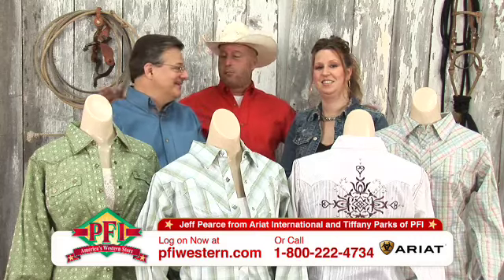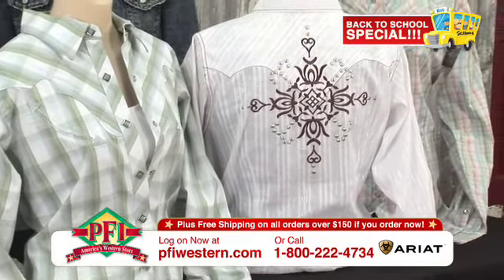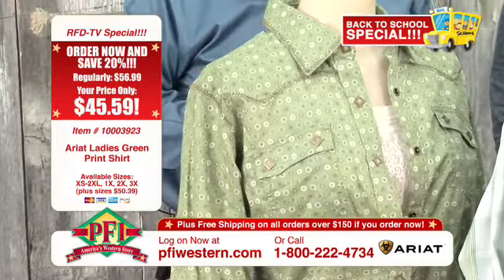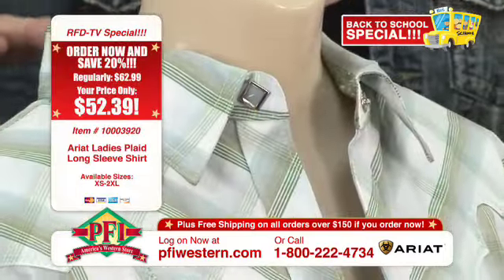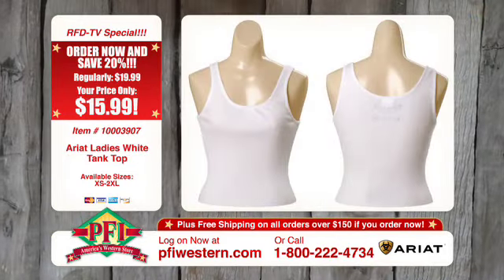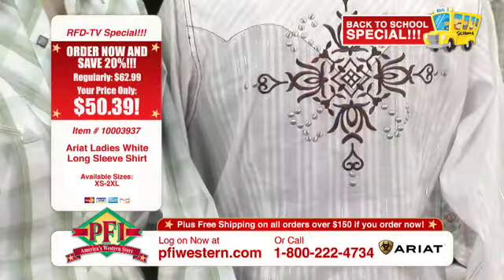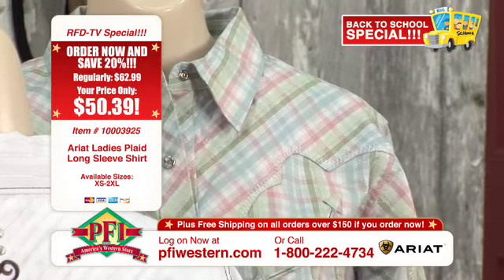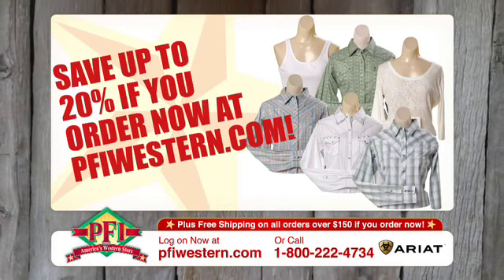Ariat Ladies Blouses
- Jeff Pearce from Ariat International and Tiffany show why Ariat has the best styles in ladies blouses. Check out the milkglass color line!